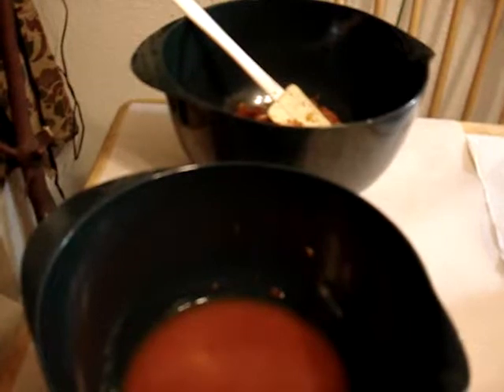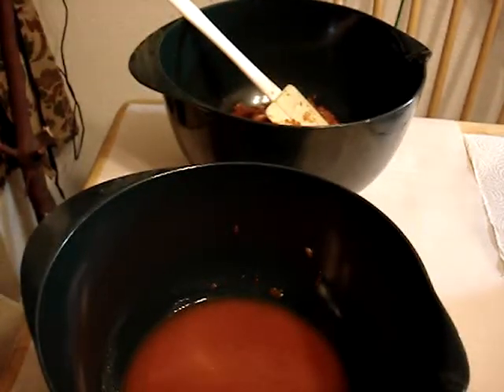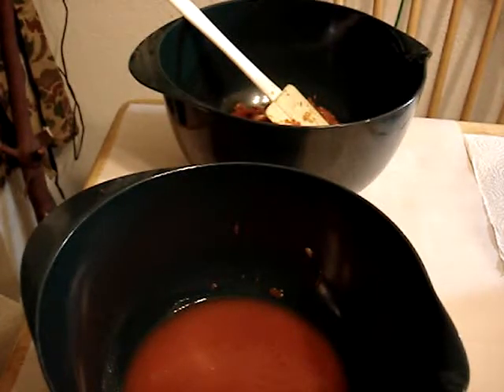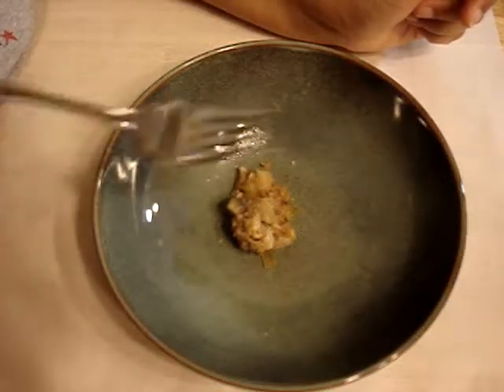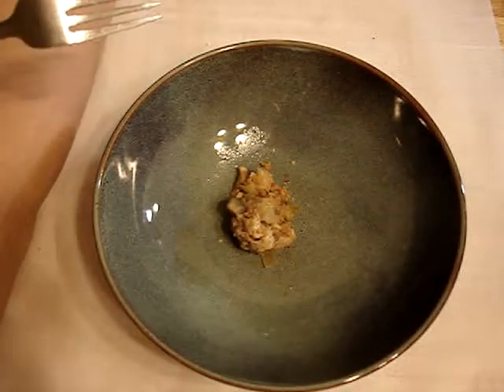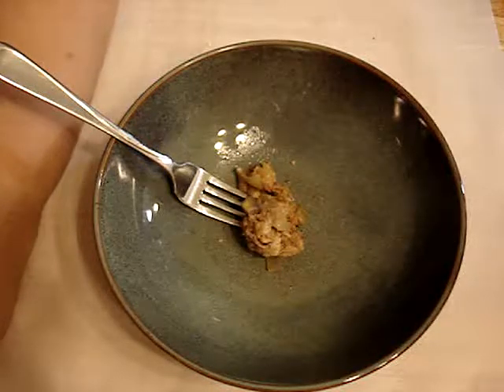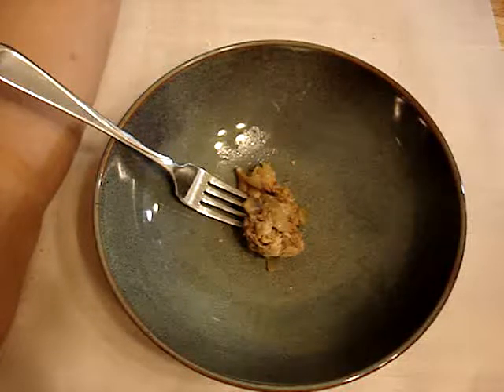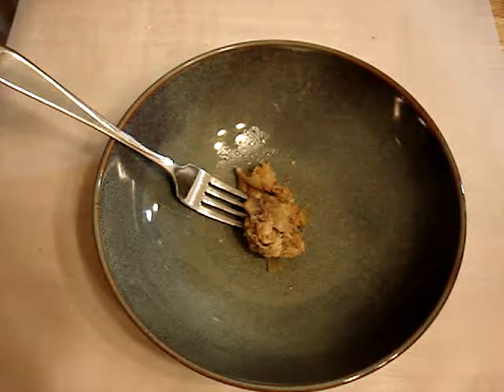Meatball Pie (My version) Part 1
A bit of a different video for me as before the fire I rarely cooked. I'm trying to change that and I'm working on trying to cook at least one meal a day. (You know, actual cooking as apposed to microwaving.) So here is part one of my take on Mrs. Volfie's (from Our Half Acre Homestead) Meatball Pie.

Here is a link to her video, I would recommend everyone check it out, it's well worth it.

Also, here is the recipe that I used to make my meatballs.

Kat’s Sweet & Spicy Meatloaf
(and meatball recipe)

1) 1 pound lean ground beef
2) 2/3 cup of “Pace Thick & Chunky Salsa (mild, medium, or spicy depending on taste)
3) 1/4 cup of honey
4) ½ cup of crushed crackers
5) 1 egg beaten

Mix salsa and honey together in a bowl, then separate the sauce from the veggies in the mixture place sauce into another bowl and set aside for later use.

Mix all remaining ingredients together gently; including the veggie half of the salsa honey mixture. Form into a loaf and place in baking dish or loaf pan. Bake at 350° for about 45 minutes. Top with remaining honey sauce mixture and bake for an additional 15 minutes.

Serves 4.